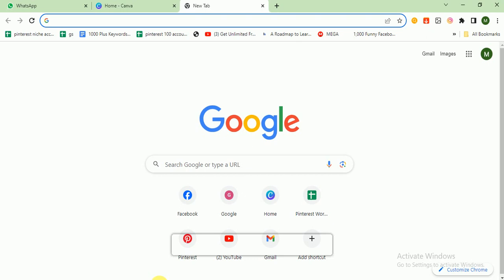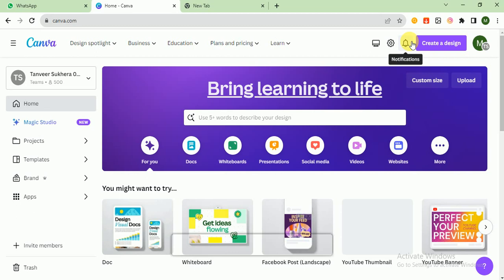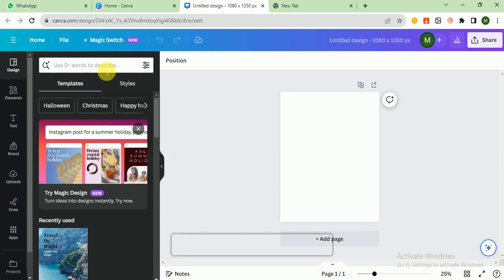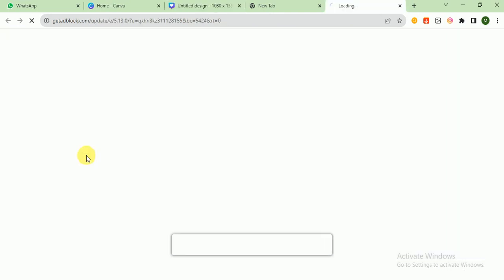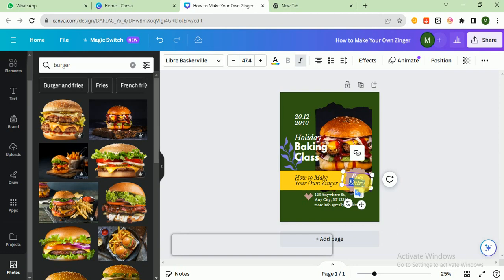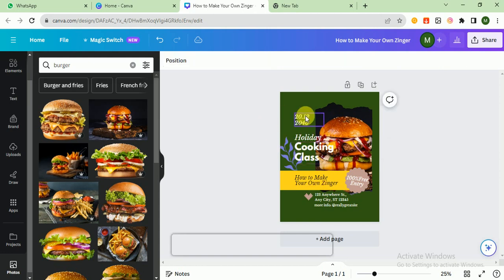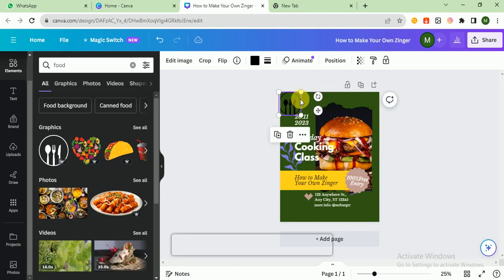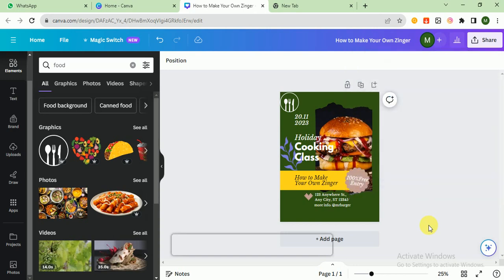Creating Stunning Cooking Posts on Instagram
Welcome to "Creating Stunning Cooking Posts on Instagram!" In this tutorial, we'll unravel the secrets to crafting visually enticing food content that will make your Instagram followers' mouths water. From plating techniques to lighting tricks, you'll learn all you need to turn your kitchen creations into Instagram masterpieces.